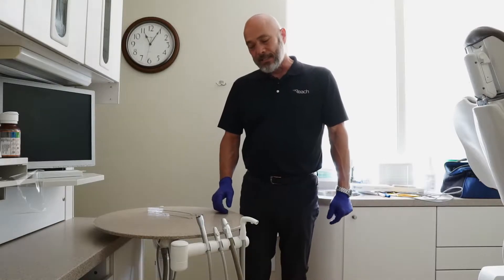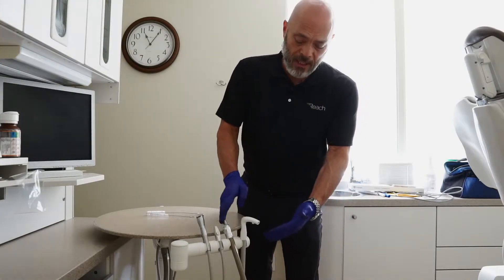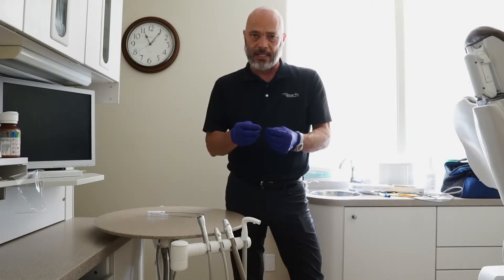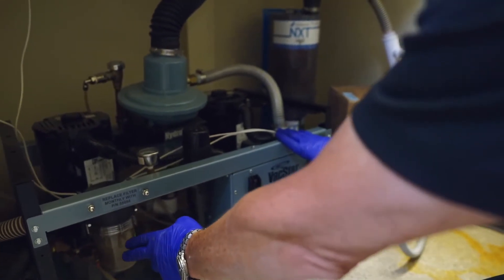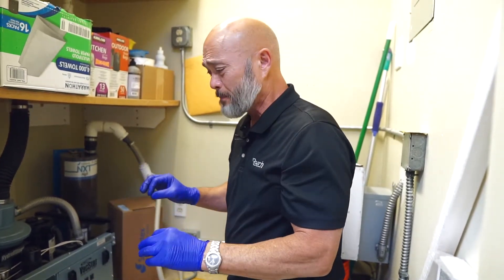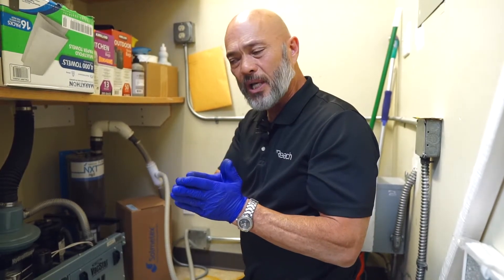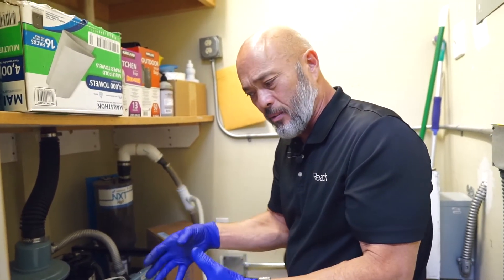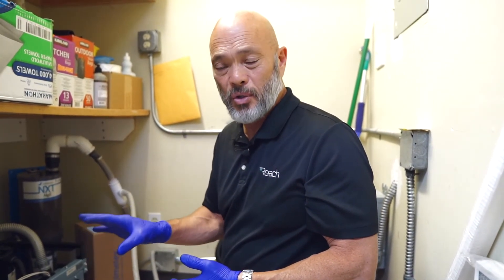Reach Tips - Vacuum System Maintenance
In this installment of Reach Tips, Darold shows you everything you need to know about your vacuum system from the hand pieces to the vacuum pump itself.